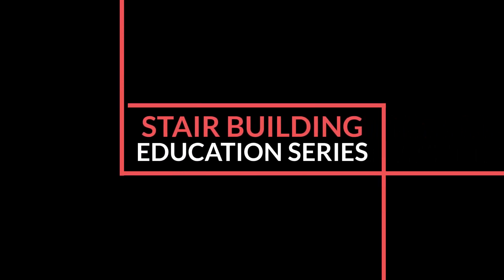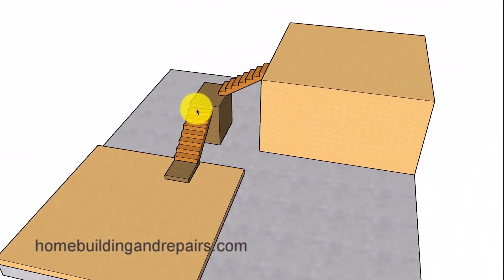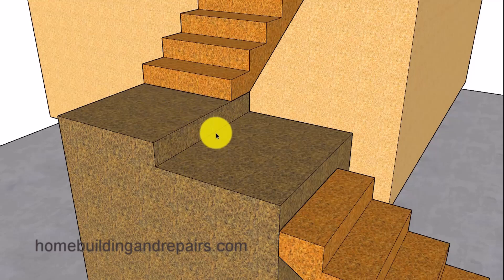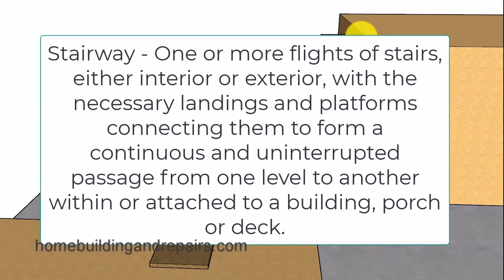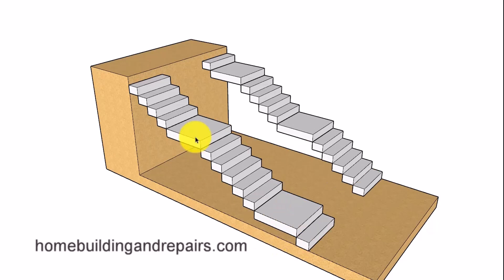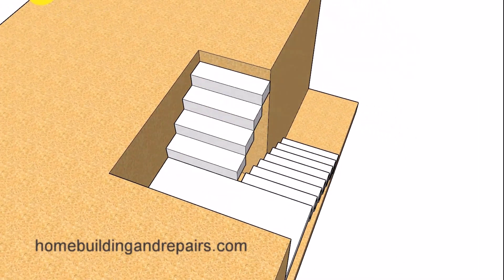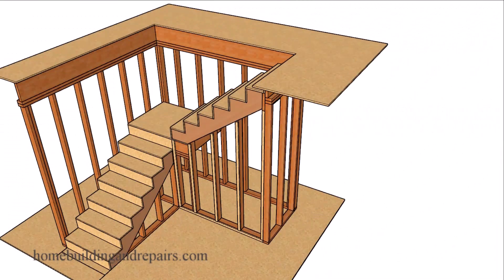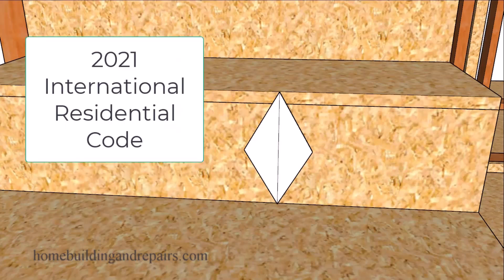Fundaments of Designing And Building Stairs With Landings - New Home Construction Tutorial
If you're interested in learning more about stair landing construction and some of the building and safety requirements, then watch this video. Building code interpretation can be difficult, so make sure you check out our stair building code videos also.